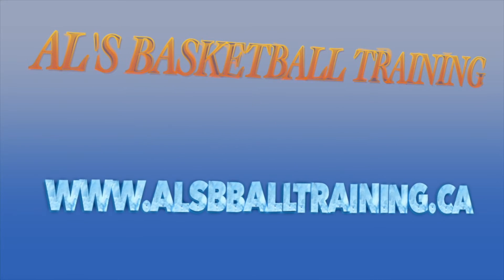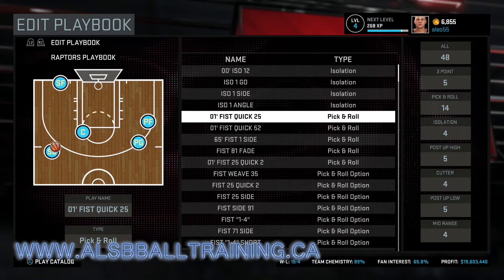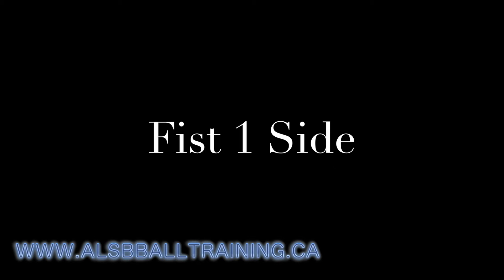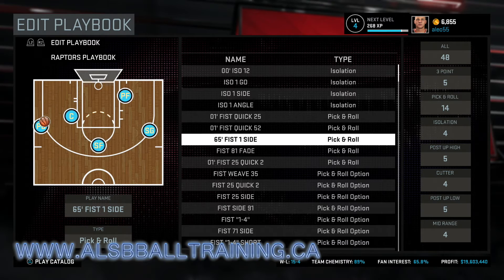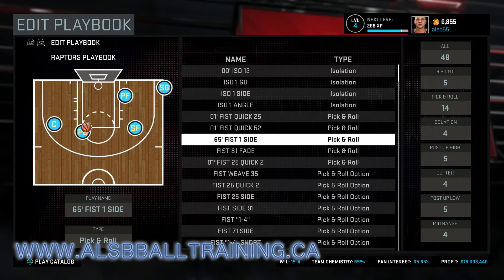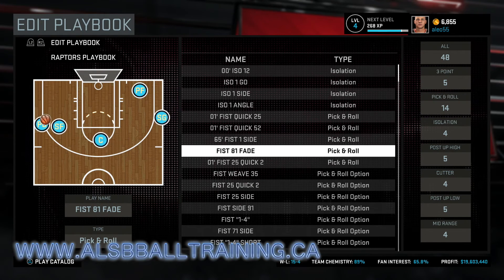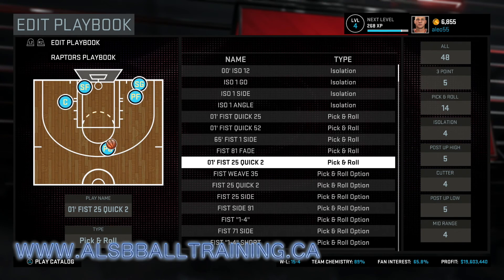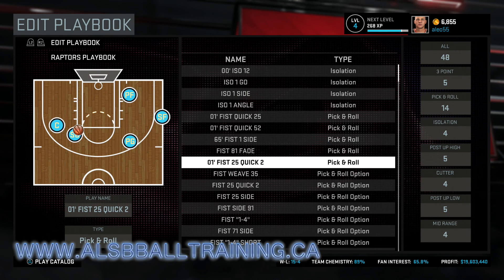Toronto Raptors Screen and Roll NBA 2K16 Basketball Plays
These are the screen and roll Basketball plays that the Toronto Raptors use in NBA 2K16. If your a coach or a player you should check out these Basketball plays and see if they will work with your team.